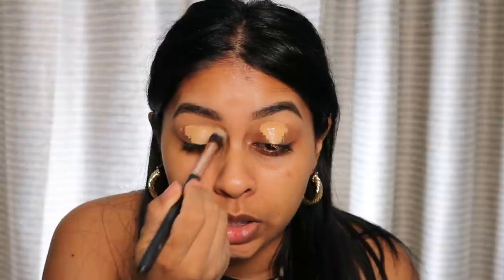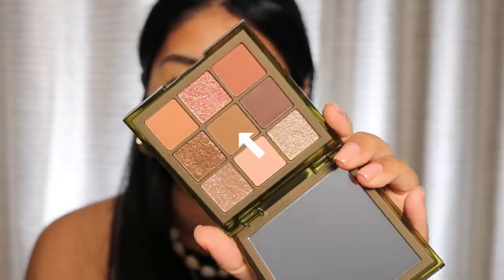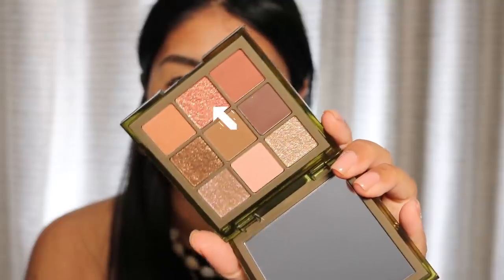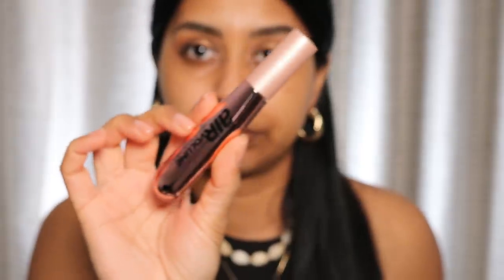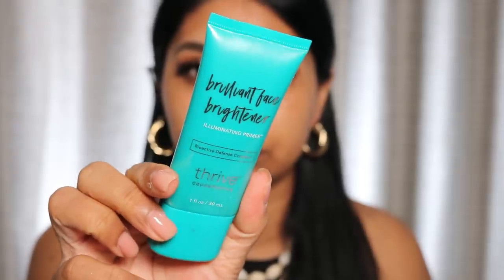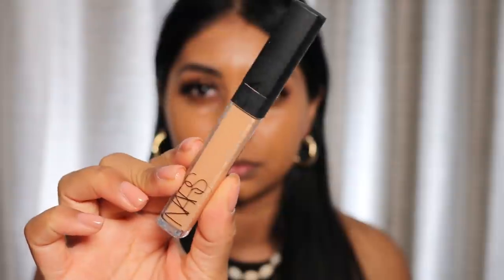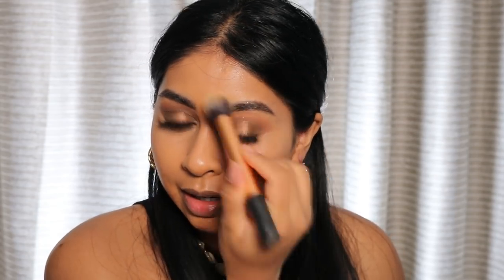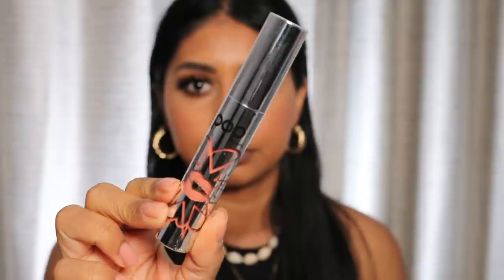HOW I BADLY FAILED MY DRIVING TEST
AlishaJasmine Channel

products:
huda beauty khaki haze eyeshadow palette
ebay lashes